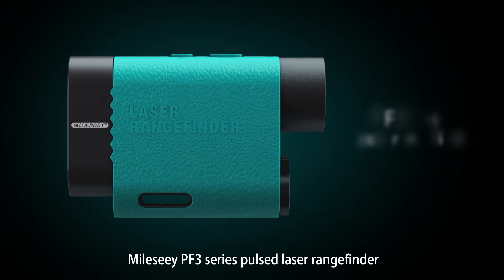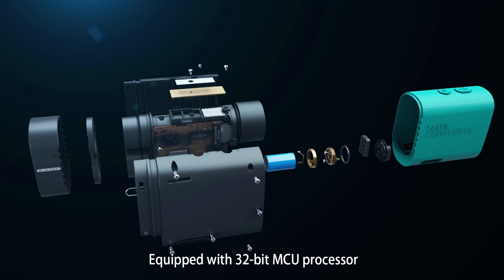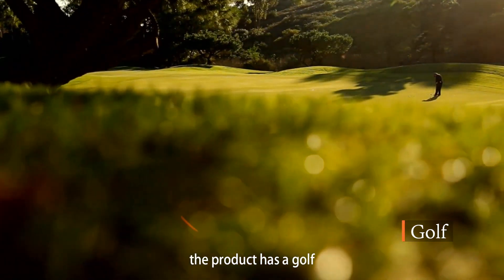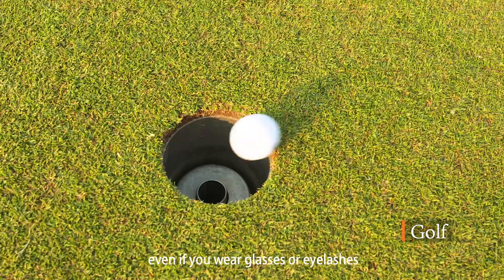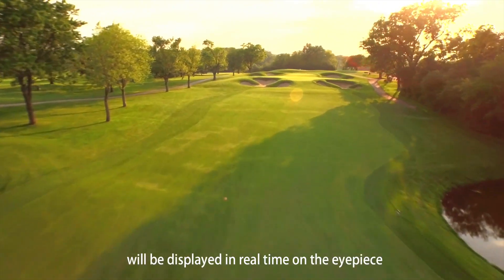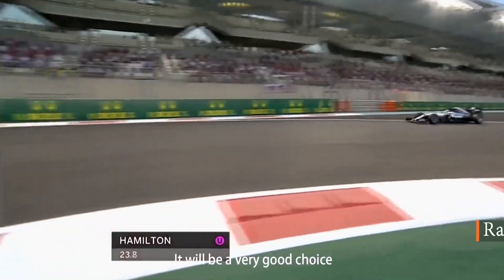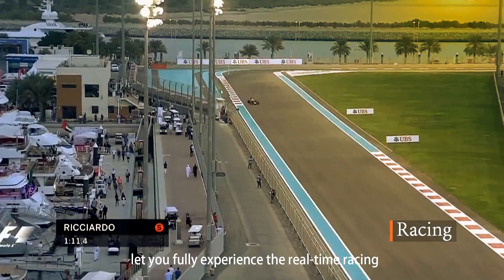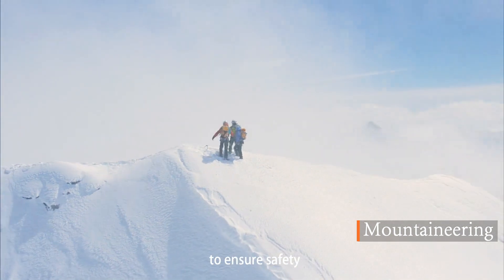Mileseey Laser Rangefinder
Mileseey Laser Rangefinder 600M 1000M 1500M distance angle speed height measurement